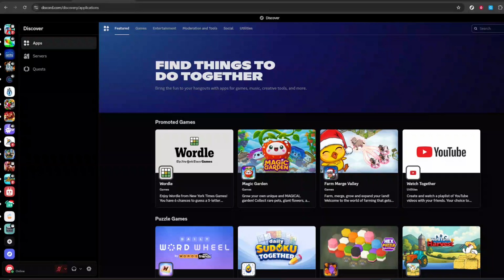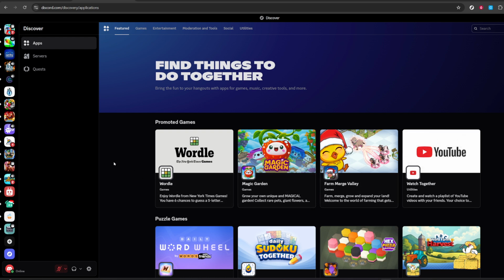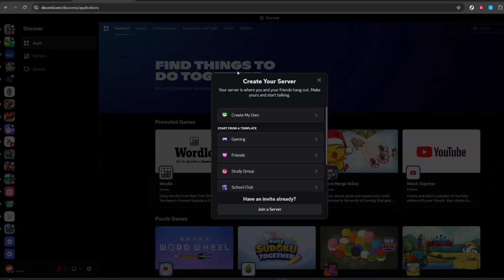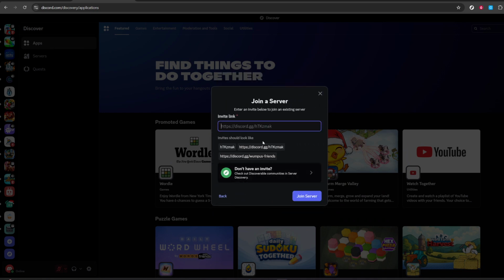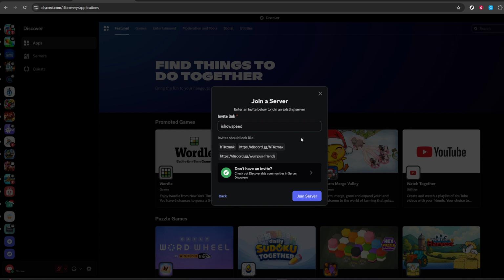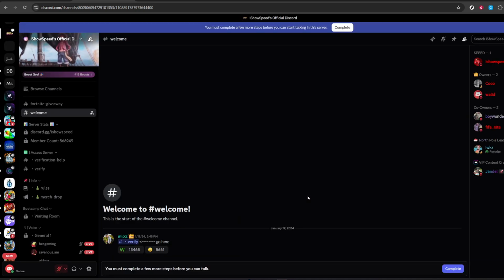how to join ishowspeed official discord server [FULL GUIDE]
In todays video we cover how to join ishowspeed official discord server